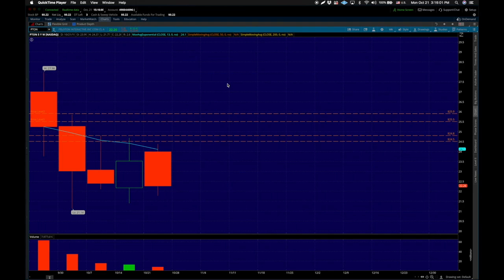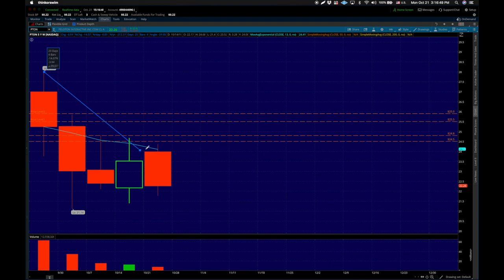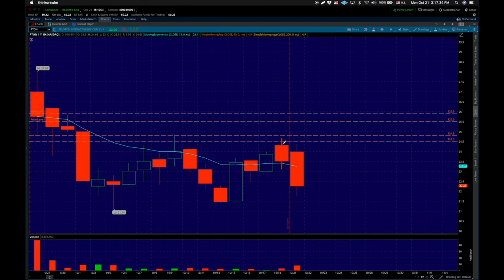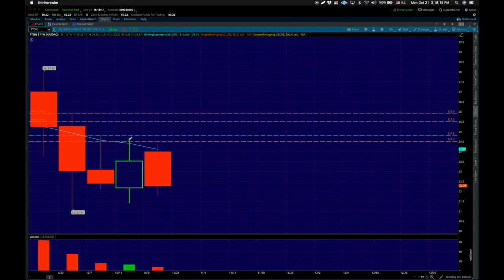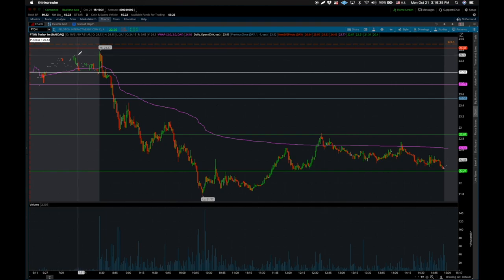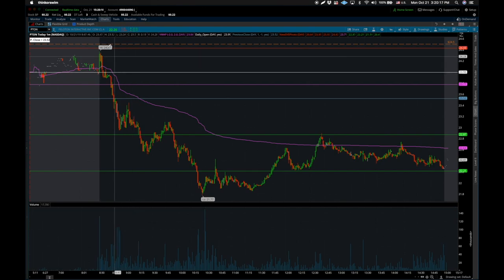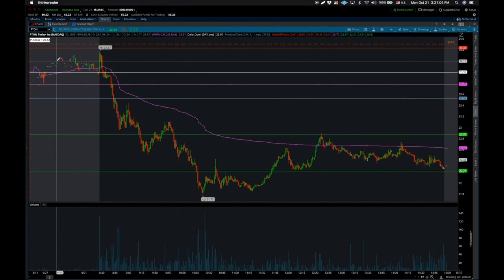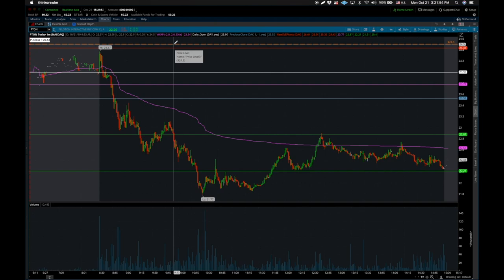Scalping Mid Large Caps Part 2 | Trading Basics | Ep. 46 [PREVIEW]